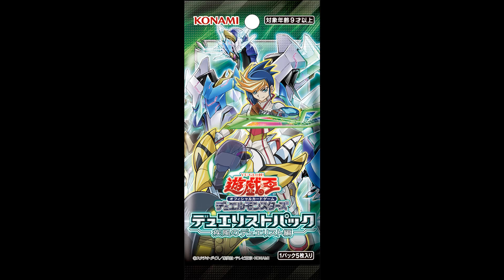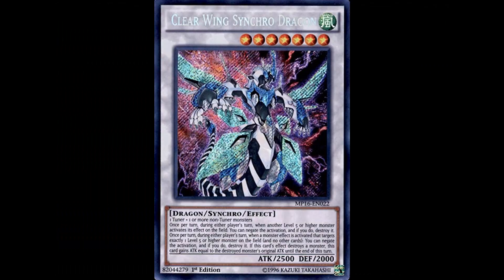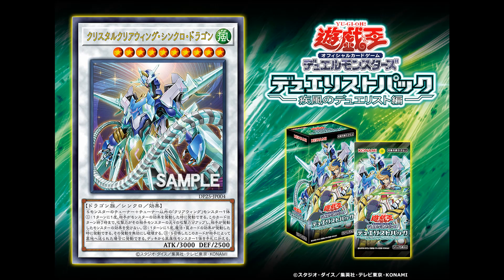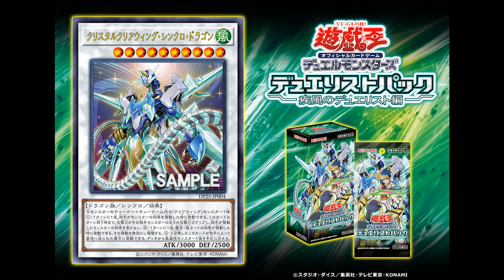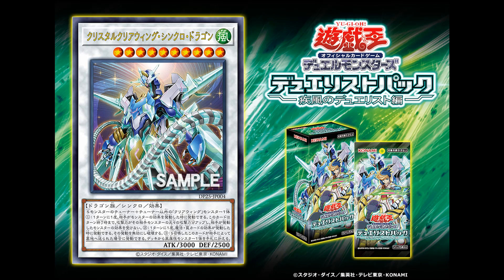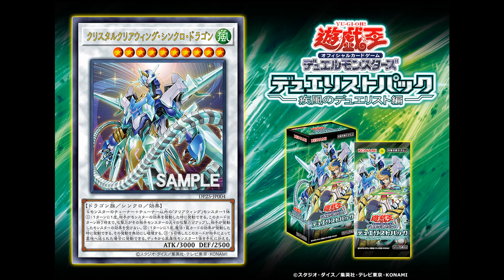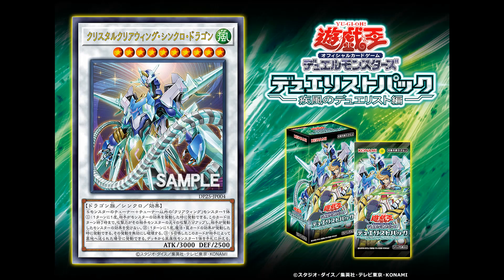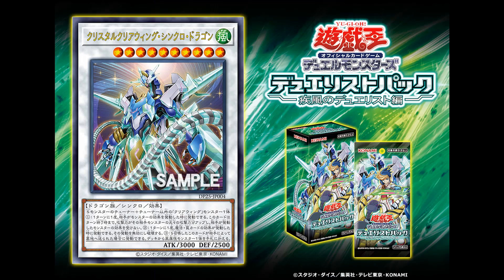Yu-Gi-Oh! Deck Pack: Duelist of the Gale "Crystal Clear Wing Synchro Dragon"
The new form of Synchro Dragon has revealed himself with the power of both his Clear and Crystal Wings. Although having similar summoning conditions to Shooting Star Dragon, it defends itself a lot better than his other two forms although doesn't play itself offensively like Crystal Wing does, but still awesome.